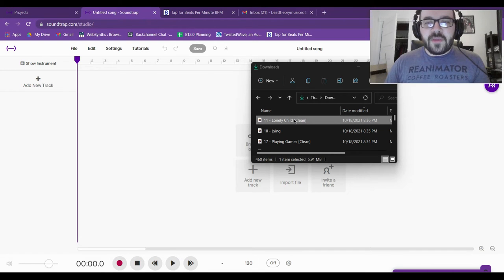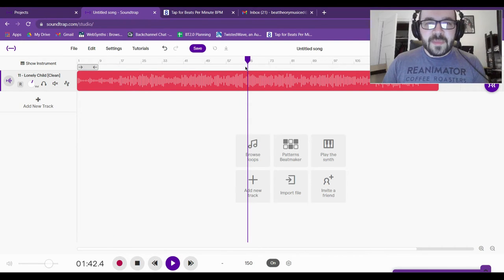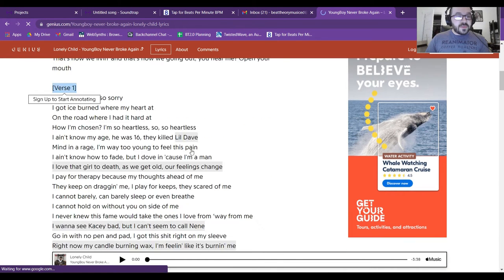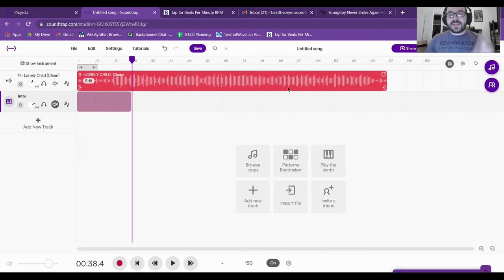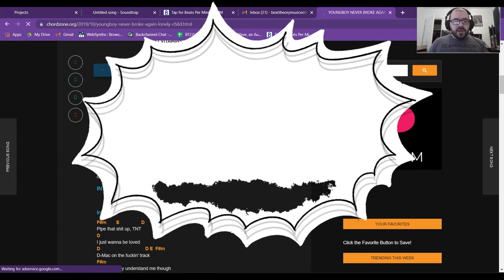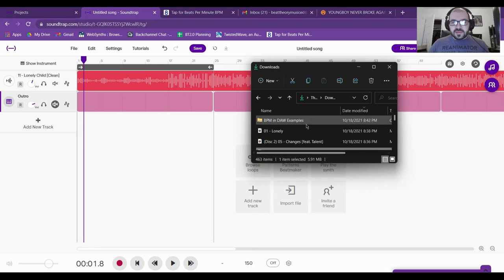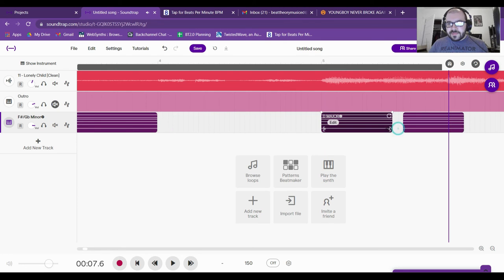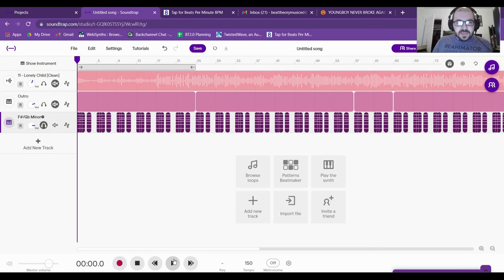Reference Tracks For Beginners Part 1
0:42 Step 1 - Import MP3 Intro Soundtrap
6:29 Step 2 - Use Lyrics to Map Song Form
13:17 Step 3 - Map Out Chord Progression

The musical example in this tutorial is under Fair Use:Copyright Disclaimer Under Section 107 of the Copyright Act in 1976; Allowance is made for"Fair Use" for purposes such as criticism, comment, news reporting, teaching, scholarship and research.Fair use is a use permitted by copyright statute that might otherwise be infringing.